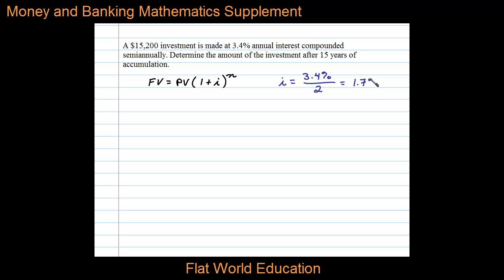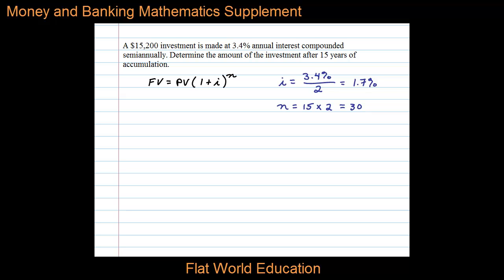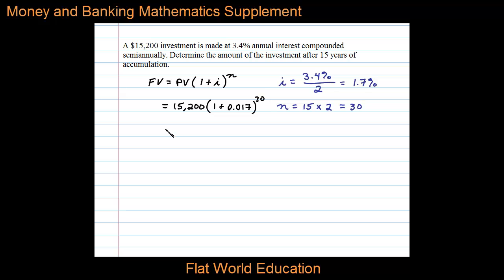Future Value with Interest Compounded Semiannually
How to calculate the future value of a $15,200 investment compounded semiannually over 15 years.